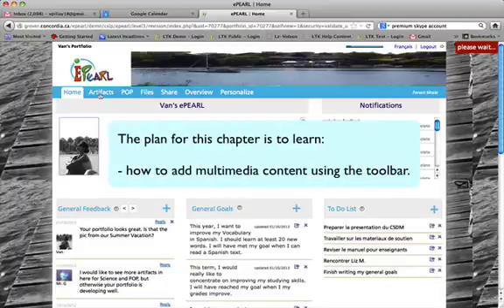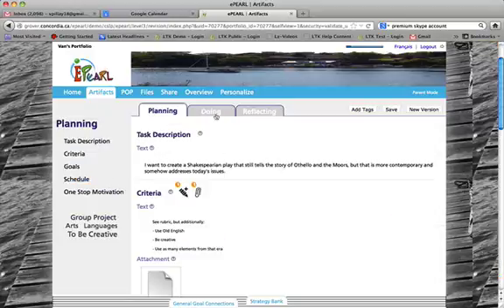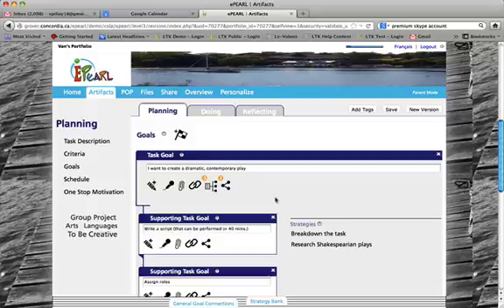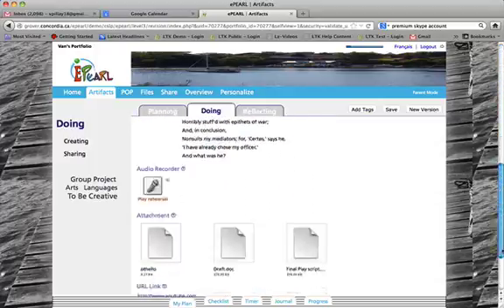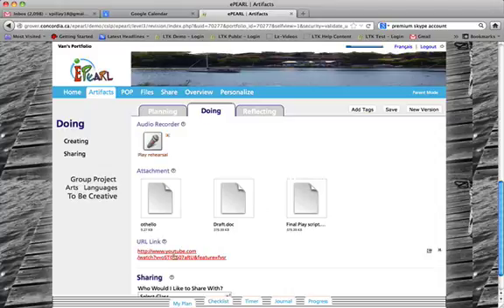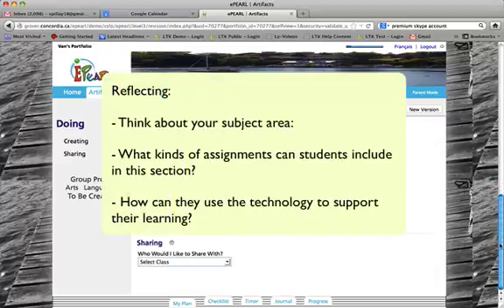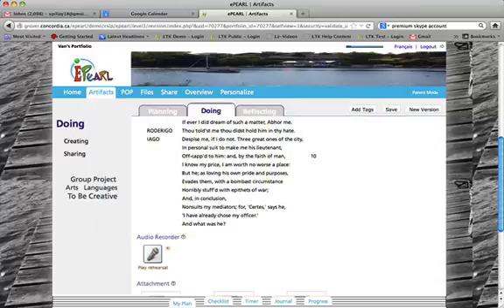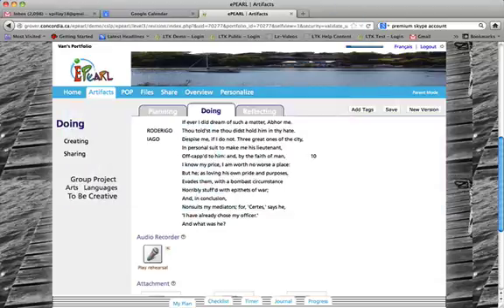ePEARL Virtual Tutorial - Level 3 - Toolbar